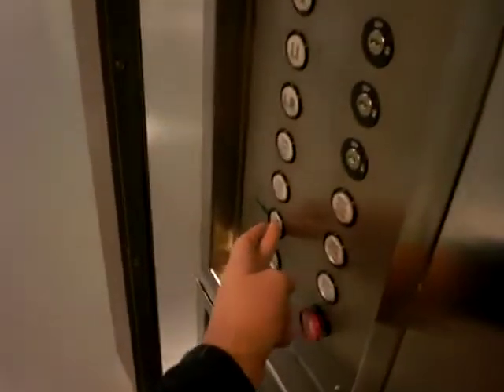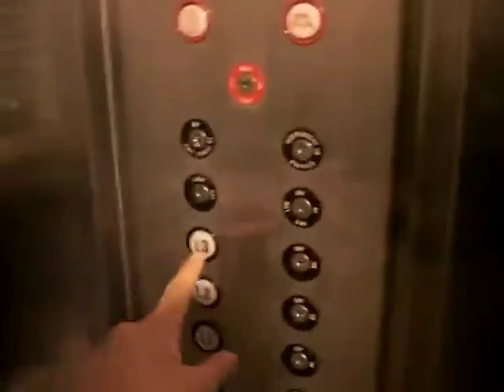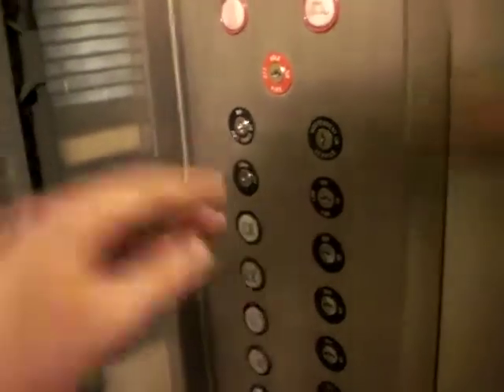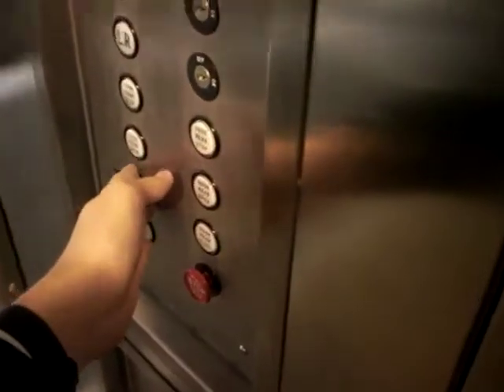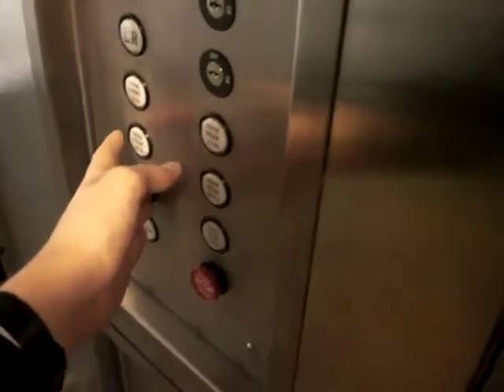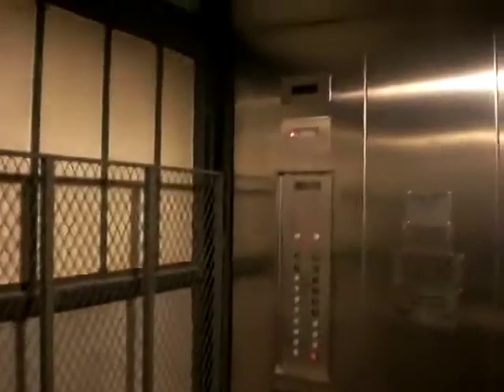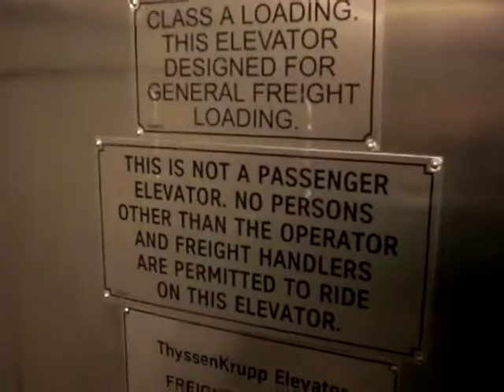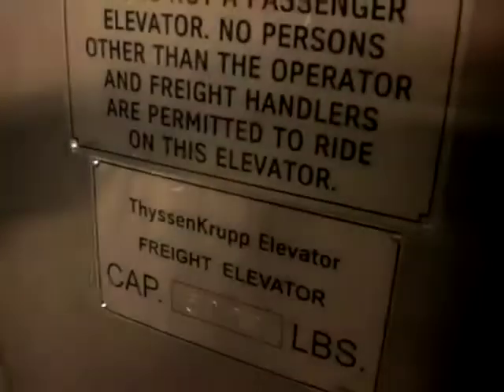ThyssenKrupp Freight Elevator at Kettering Univ. Mott Center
Riding the very cool freight elevator at Kettering University Mott Center (yes, the name comes from the food brand). This one only has the capacity of 5000 lbs.